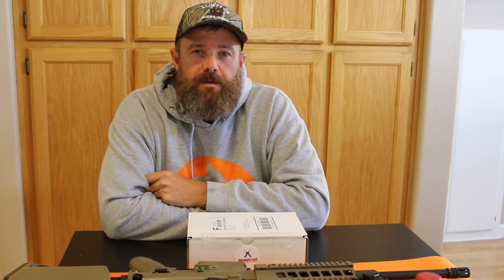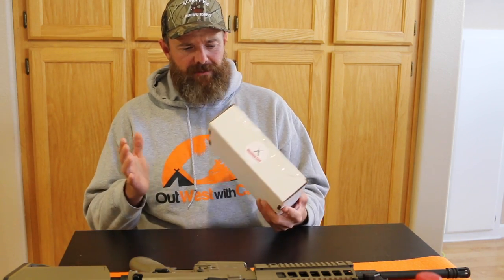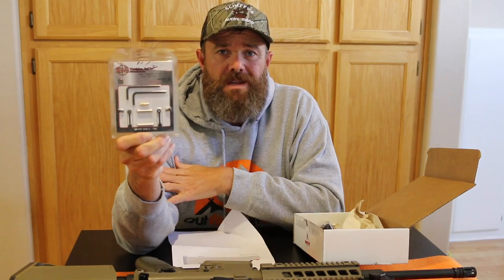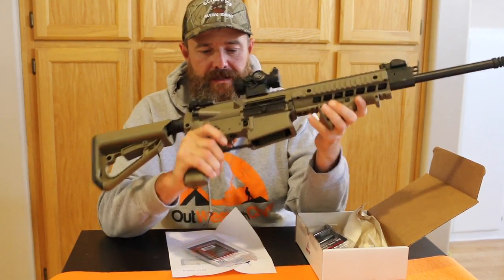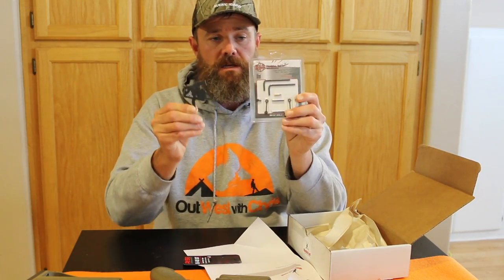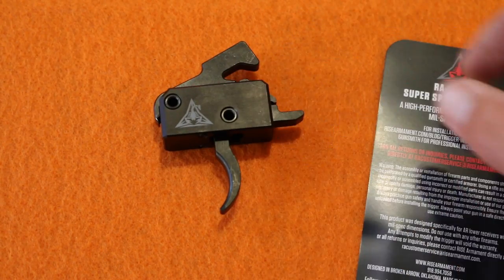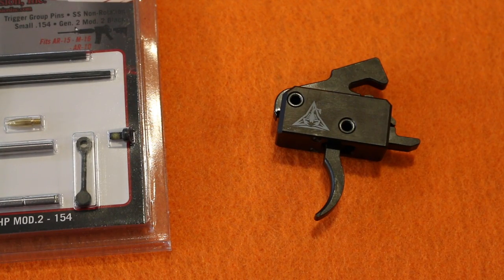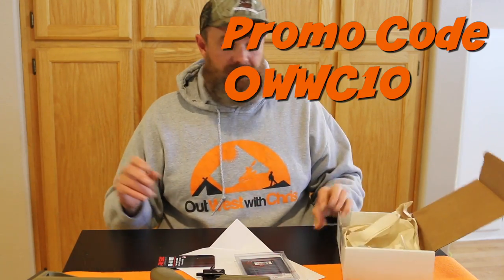Shooters Loot AR Box - March 2017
I just got in a new box from Shooters Loot, their Shooters Loot AR Box.  This box had 2 items worth about $160.00 and it costs $119.99 plus $5.00 flat rate shipping.  Shooters Loot is really excited about their AR Box and I am too, this box promises a variety of components and gear tailored to the AR15 Platform so if you have an AR or a few of them this box could be right up your alley.

Keep an eye out for future episodes where I go over the installation of these components.

More info on the Rise Armament SST Trigger (Read the reviews on the bottom of the page)

*** Full disclosure, I did not pay for this box. ***